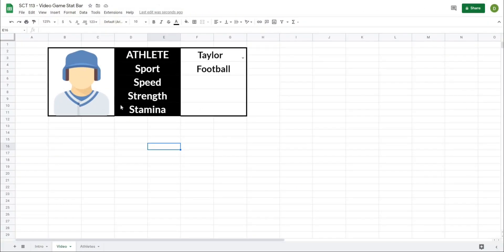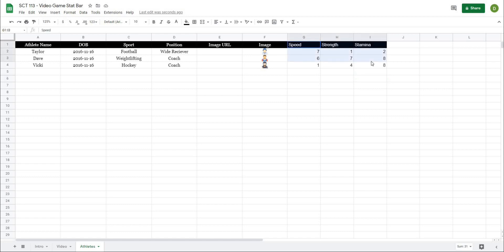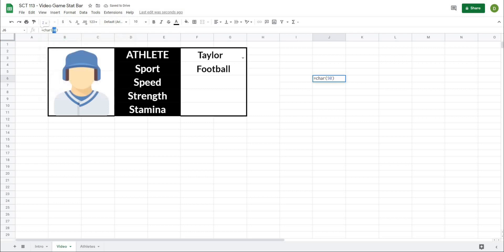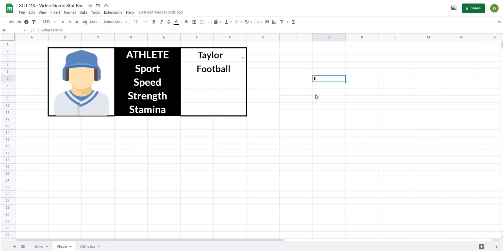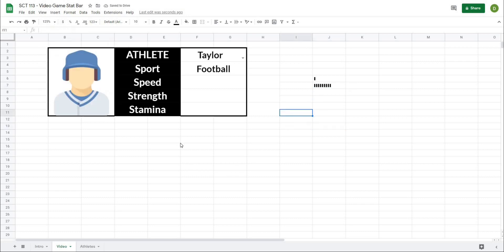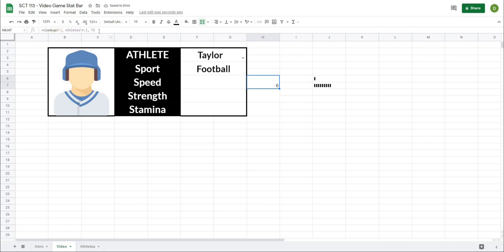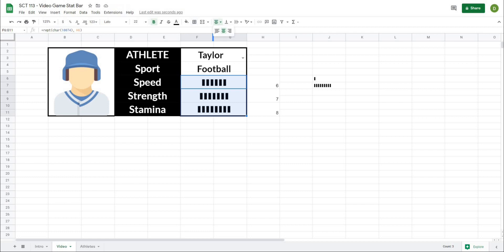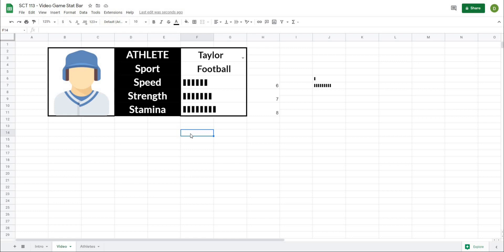Athlete Progress Bar Visualisation | Strength Coach Tutorials #113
In this video I show you how to make a cool progress bar visualisation for your athlete projects.